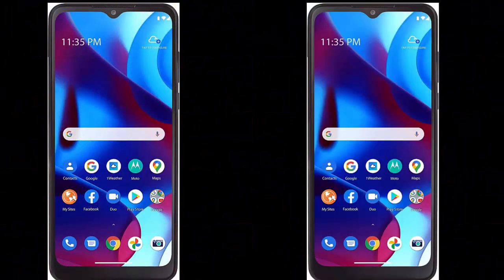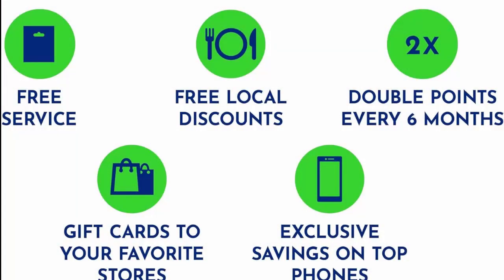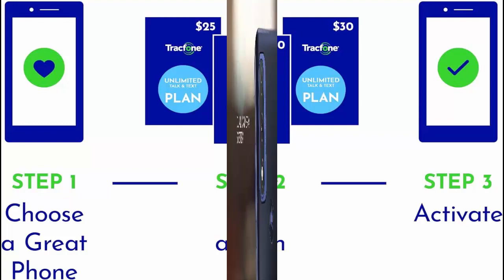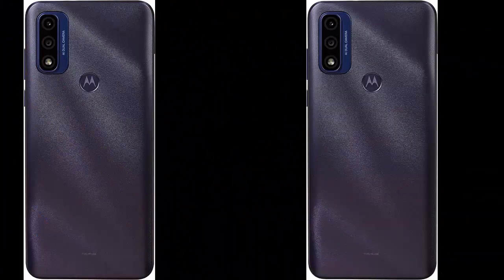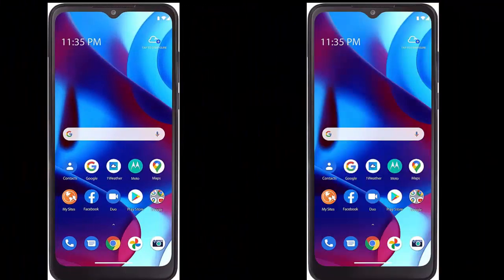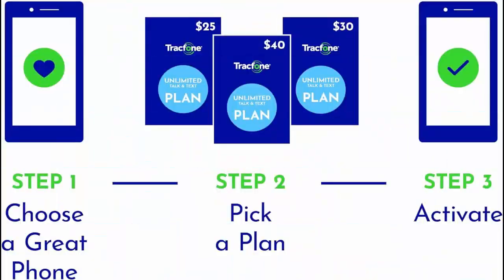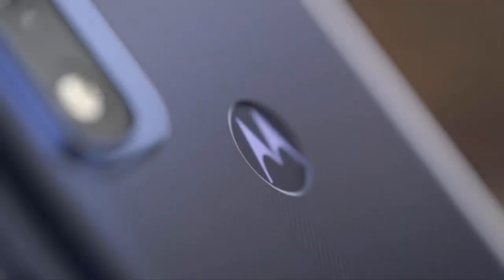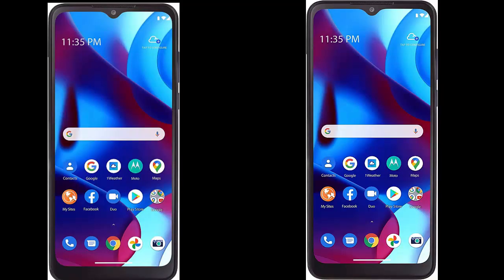Tracfone Motorola Moto g Smartphone Review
Tracfone Motorola Moto g Smartphone

Tracfone Motorola Moto g Pure, 32GB, Blue - Prepaid Smartphone